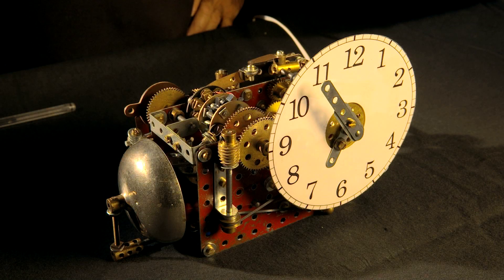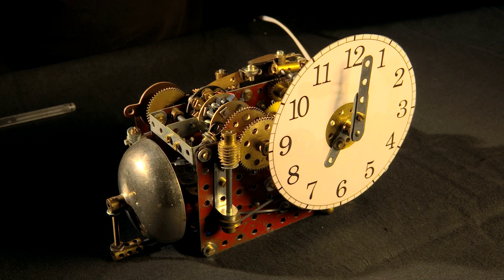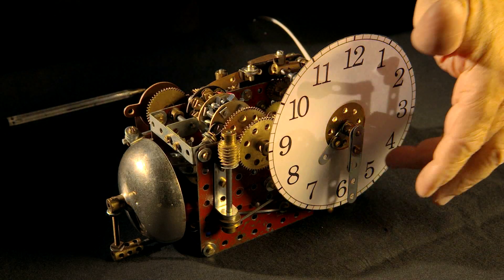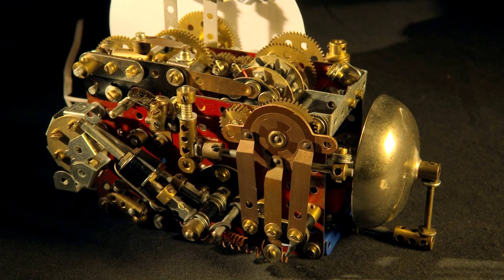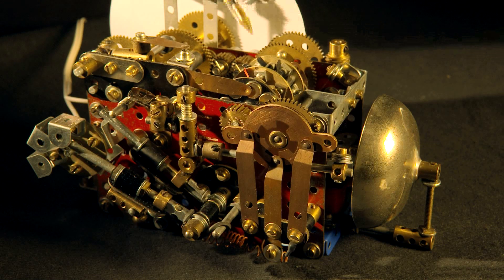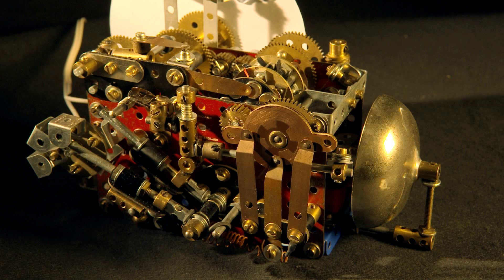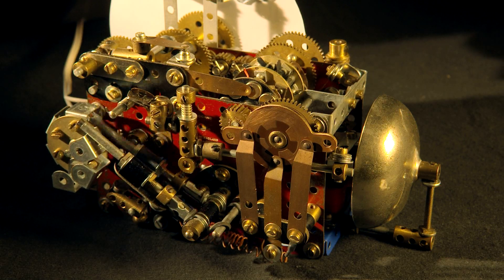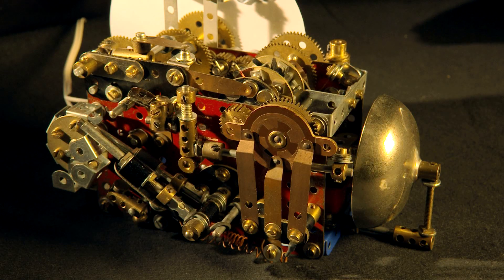Meccano Clock Strike Mechanism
A compact clock strike mechanism making use of standard Meccano parts. It strikes the hours on the hour and a single passing strike on the half-hour. It is electrically driven and makes good use of Elektrikit parts in its construction. No fabrication of special cams is required. The unit may be built into any clock type (e.g. pendulum, escape wheel, synchronous, etc) by coupling to the minute hand shaft of the mechanism.